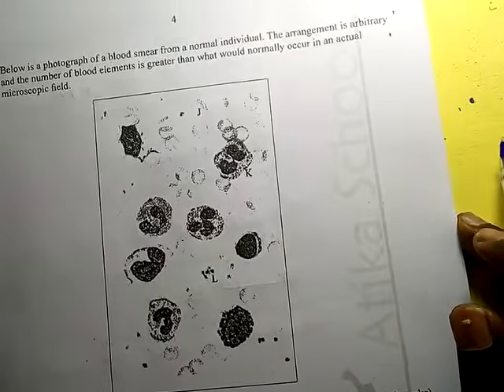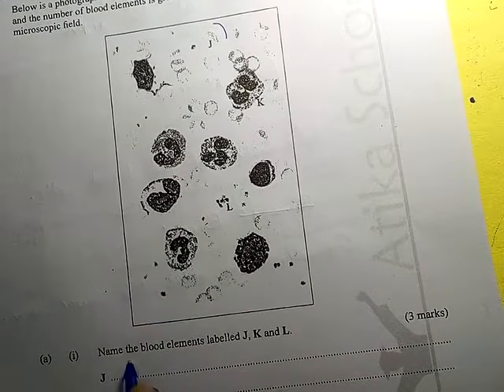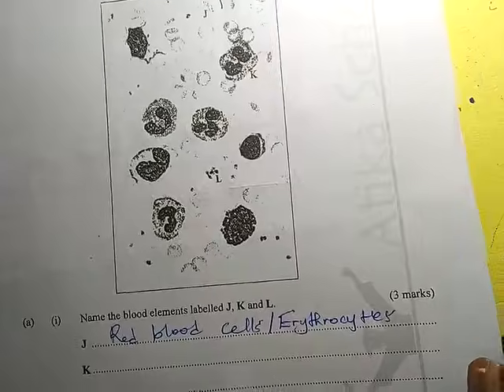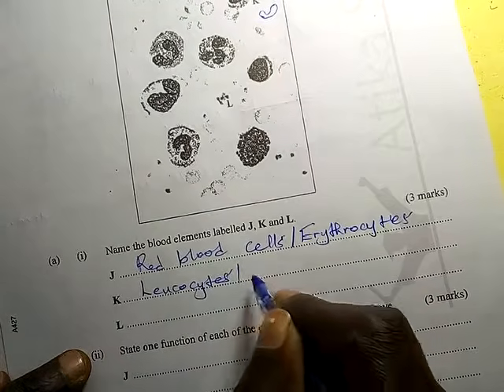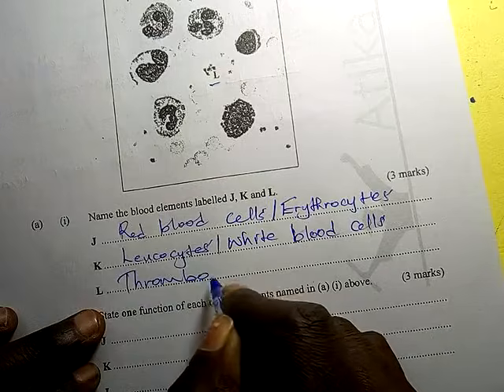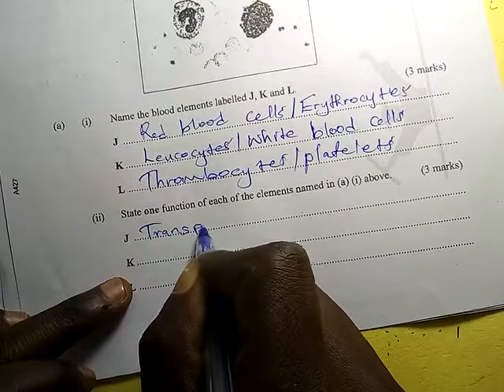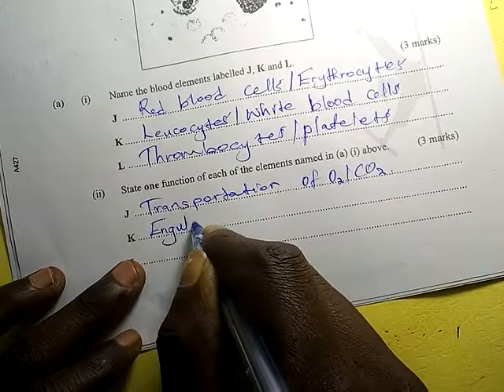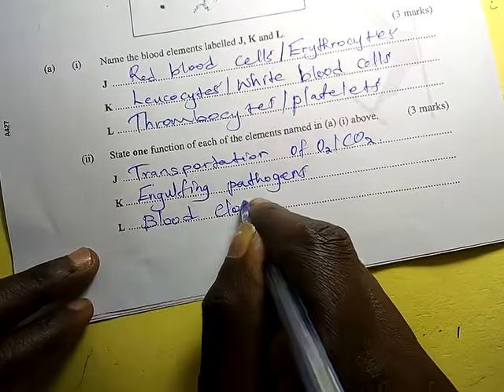KCSE 2018 BIOLOGY PAPER 3 PRACTICAL-marking scheme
This is Biology paper 3 that was done the year 2018. In this video we shall discuss 2018 Biology  paper three practical. This video is meant to help Learners as they prepare for their KCSE exams.